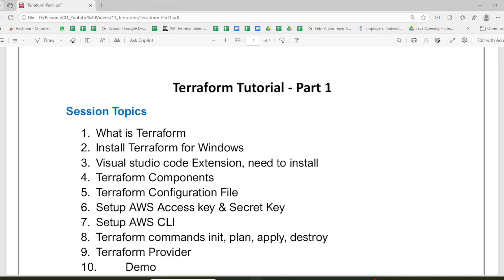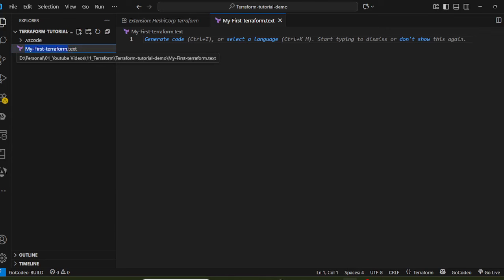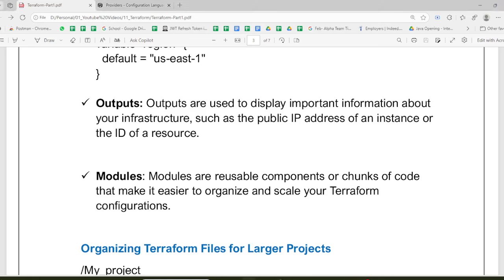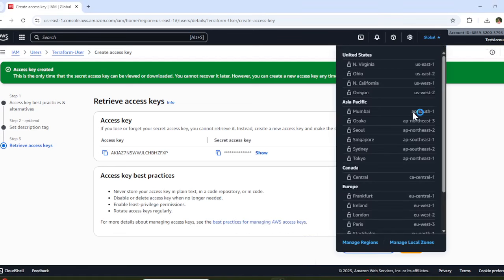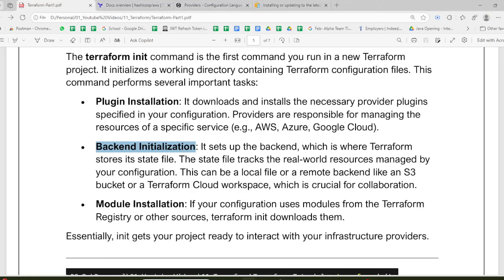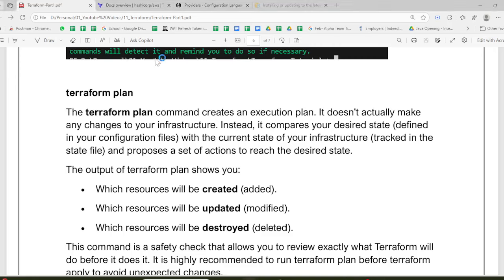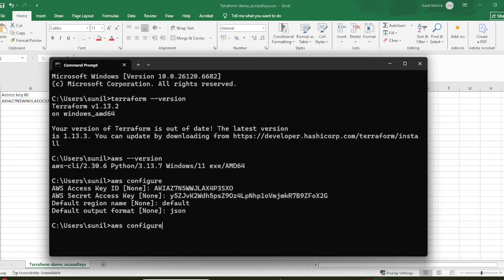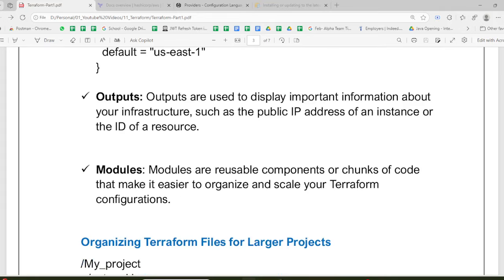Aws Terraform Tutorial For Beginners - Part1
Session Topics
1. What is Terraform
2. Install Terraform for Windows
3. Visual studio code Extension, need to install
4. Terraform Components
5. Terraform Configuration File
6. Setup AWS Access key & Secret Key
7. Setup AWS CLI
8. Terraform commands init, plan, apply, destroy
9. Terraform Provider
10. Demo